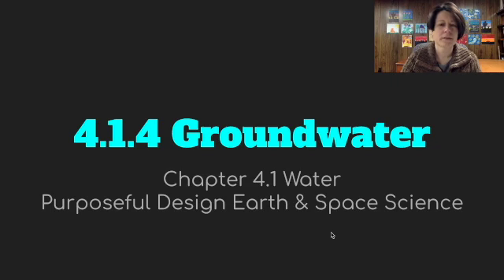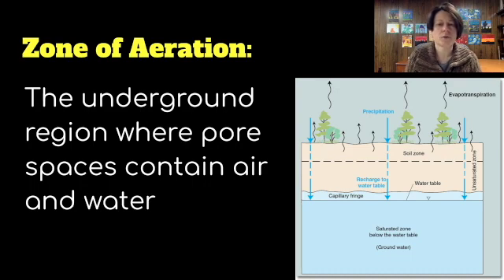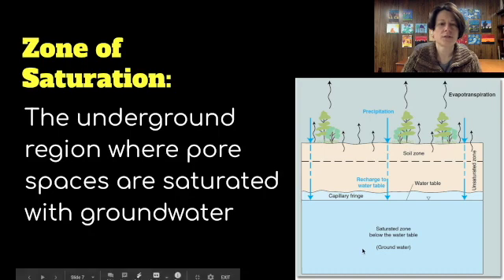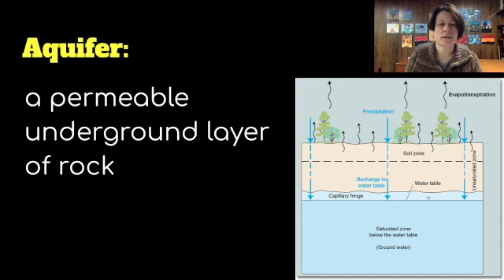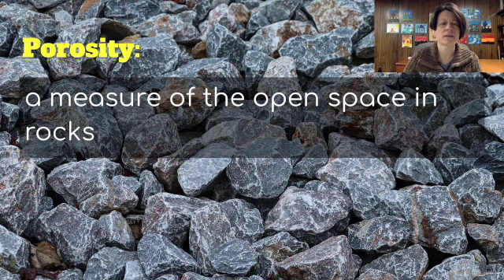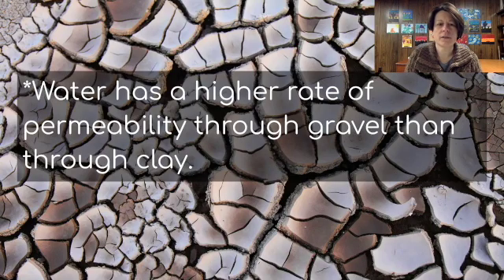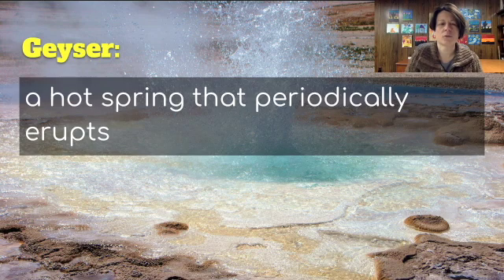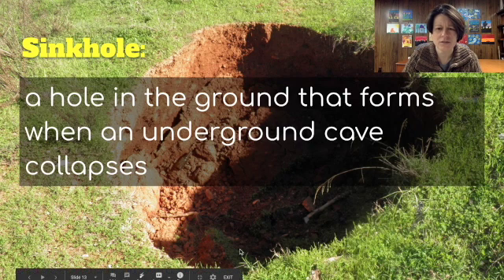ES 4.1.4 Groundwater